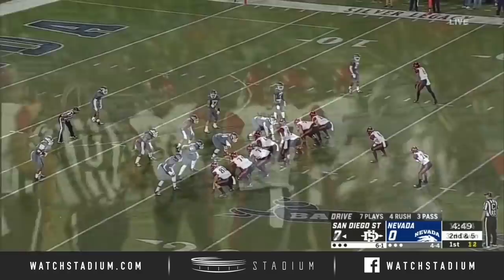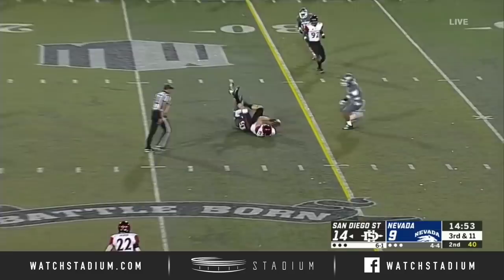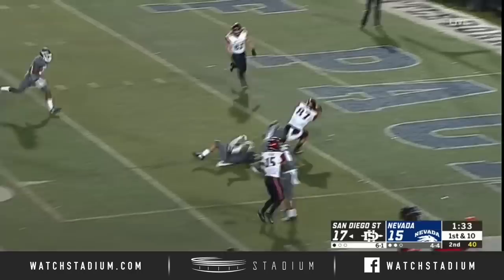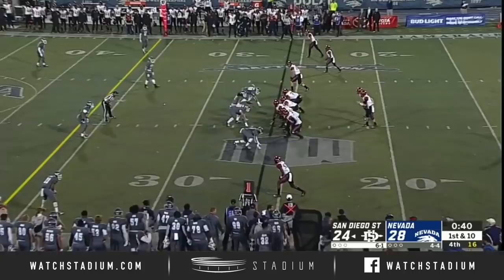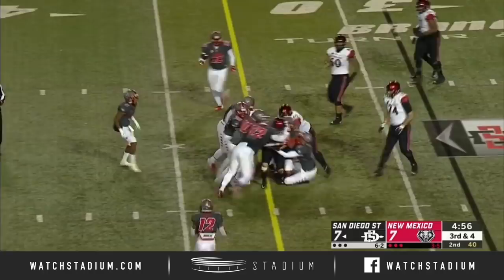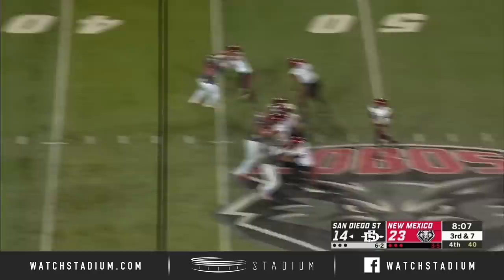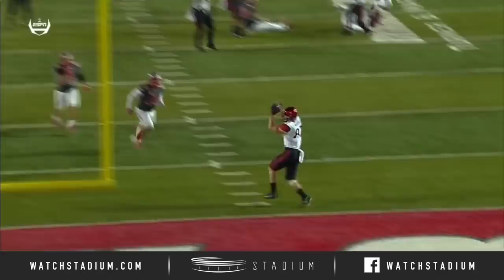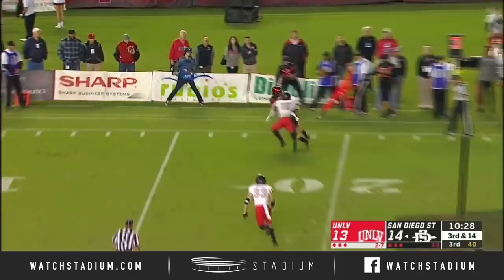Kahale Warring San Diego State Football Highlights - 2018 Season | Stadium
San Diego State tight end Kahale Warring's highlights from the 2018 football season. Warring recorded 31 receptions for 372 yards and three touchdowns this year. Check out his full season highlights with the Aztecs in 2018.